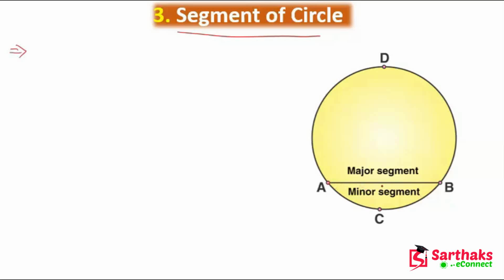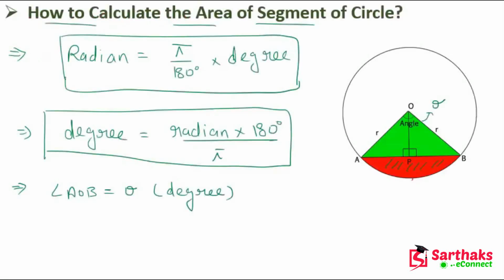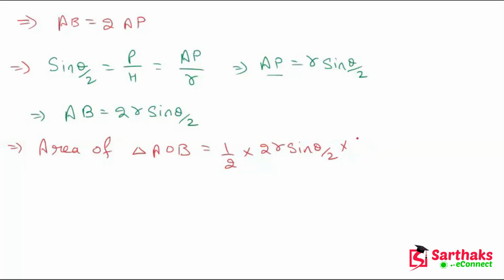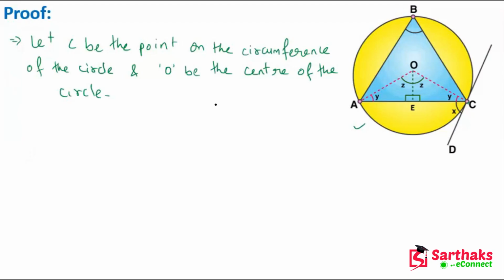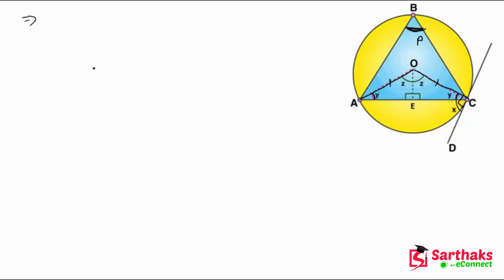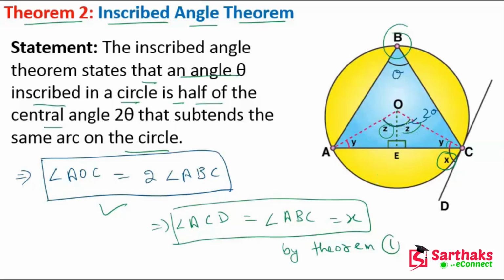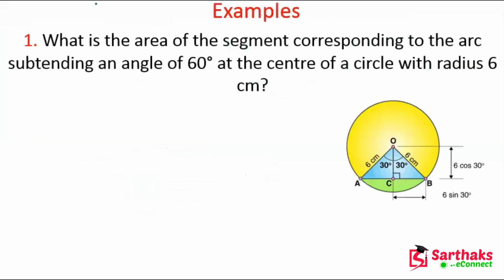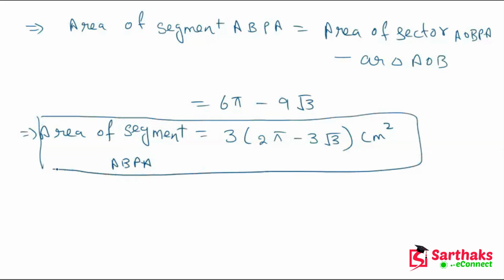Areas related to circles L3 | NCERT Class 10 Maths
✔️ Class: 10th
✔️ Subject: Maths
✔️ Chapter: Areas related to circles
✔️ Topic Name: Areas related to circles Lecture 3

NCERT Class 10 Maths Chapter 11: Areas related to circles Lecture 3